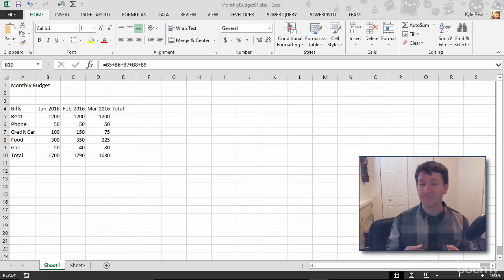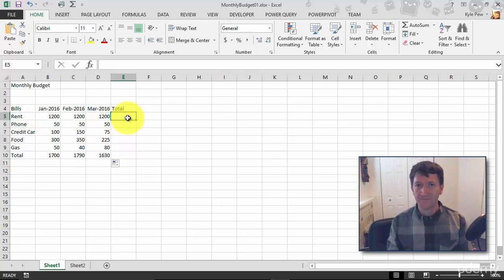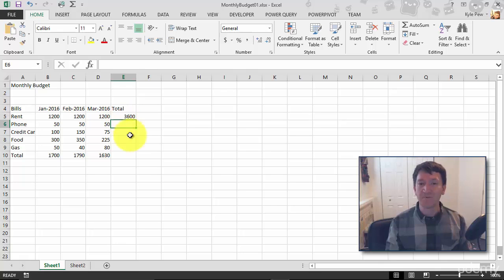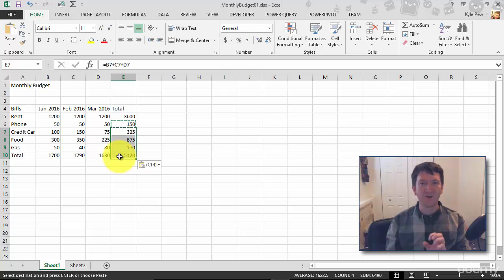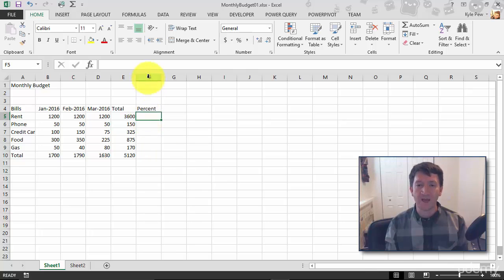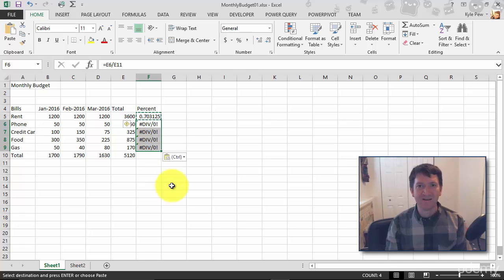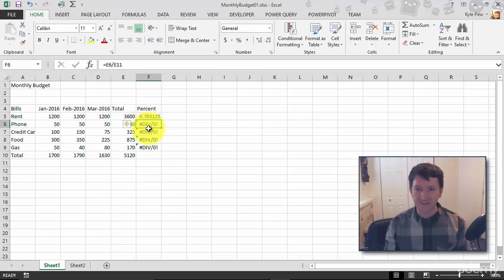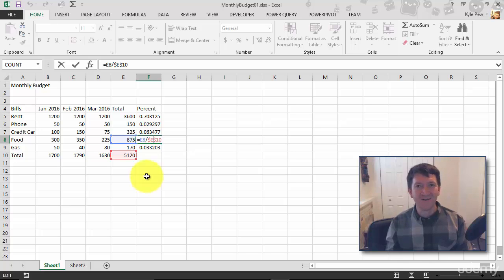015 relative versus absolute cell references in formulas